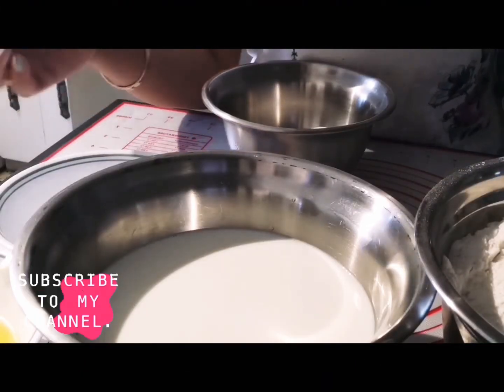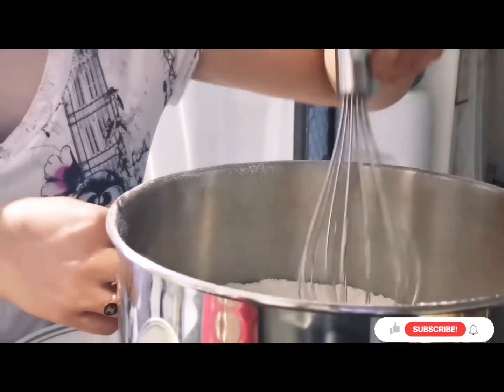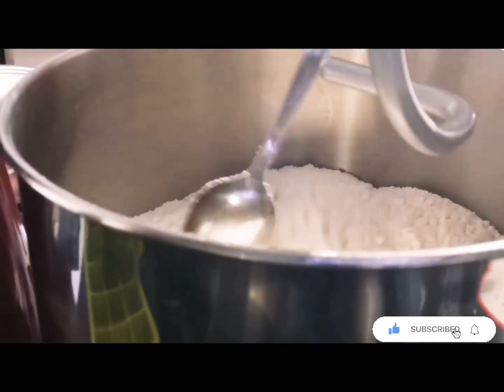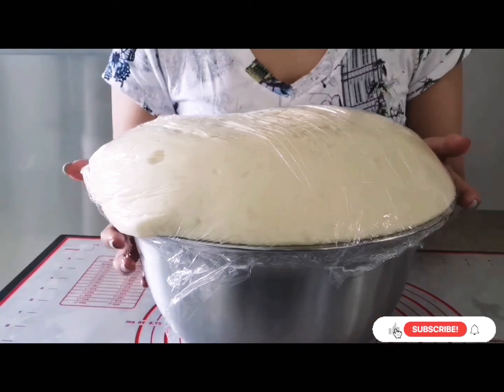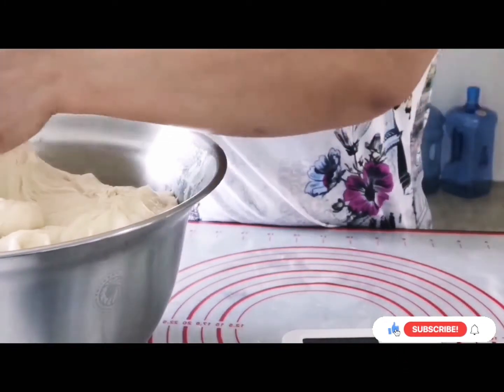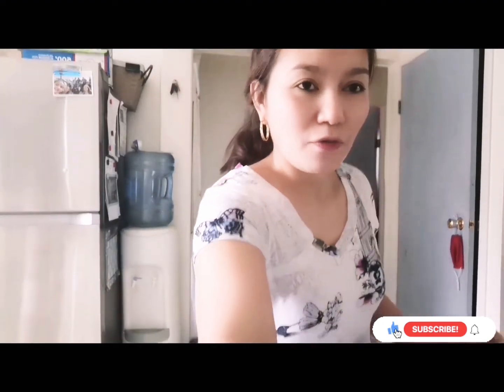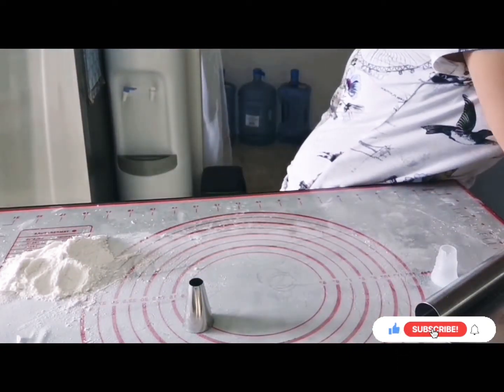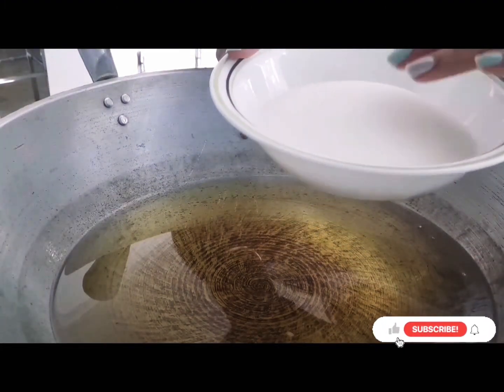How to make a homemade DOUGHNUTS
Here's the recipe:

2 1/2 cups flour
2 tbsp. white sugar
1/2 tsp salt
2 tbsp. melted butter
1 egg
1 tbsp. active dry yeast
3/4 cups + 1tbsp. warm milk

and sugar for coating and oil for frying

PROCEDURE:
1. combined all the dry ingredients,       like flour, sugar, salt.
2. combine the wet ingredients like, warm milk, egg, melted butter, and the yeast.
3. Combine the 1 and 2 ingredients
 4. mixed it until it forms into dough and let it rise for 1 hr. or until it rise
5. role the dough into small ball and put it in a parchment paper and let it rise again for 30-35 mins.
6. flatten the your dough and make a whole in the middle to make a very nice and pretty doughnuts 🥰
7. and fry your doughnuts until its golden brown.

enjoy your soft and yummy doughnuts 🥰😋😋😋